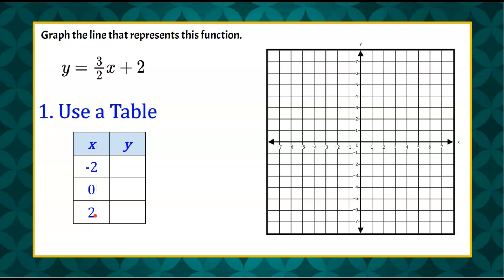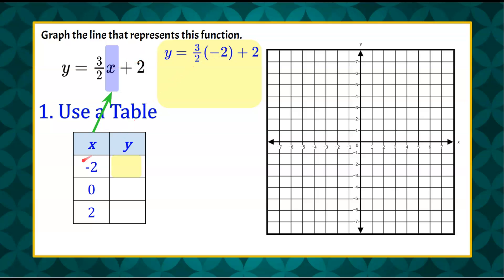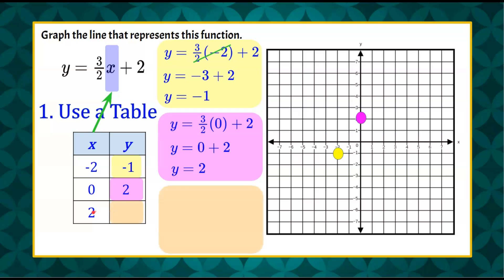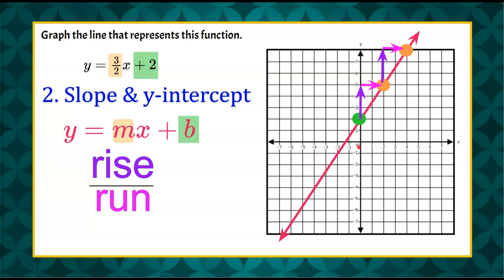TWO Ways to Graph a Line | 8.F.A.1 💗💙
In this math video we will review two ways to graph a line.  We are given a function in slope-intercept form and asked to graph it on a coordinate plane.  The first way we will graph the function is using a table.  We will select three input values and create an input output table.  We will evaluate the function to find the value of y for the chosen value of x.  Each will represent an ordered pair that we will graph on the coordinate plane.  We will find three ordered pairs and graph the line of the function.  The second way we will use to graph the function is using slope and y-intercept.  We will review slope-intercept form, y=mx+b.  We will understand that m represents the slope and b represents the y-intercept.  We will graph the y-intercept which is the point where the line crosse the y-axis.  We will then understand that slope is the rate of change or rise over run.  We will begin at the y-intercept and rise and run from that point using the slope to graph two additional points.  We will connect the ordered pairs with a line which represents the graph of the given function.  An exemplar solution is modeled and explained.

00:00 Introduction
00:11 The Question
00:32 Using a Table to Graph a Function
01:40 Evaluate a Function Given an x Value
02:40 Graphing a Point
04:00 The Graph of a Line
04:18 Slope-Intercept Form
04:42 Graphing a y-intercept
04:58 Graphing a Point Using Slope
05:30 The Graph of a Function

Functions
8.F.A.1  Understand that a function is a rule that assigns to each input exactly one output. The graph of a function is the set of ordered pairs consisting of an input and the corresponding output.

8.F.A.1  Graph a linear function given the equation of a line.